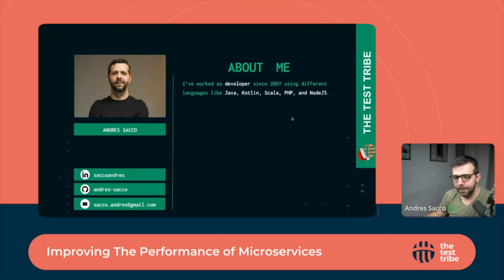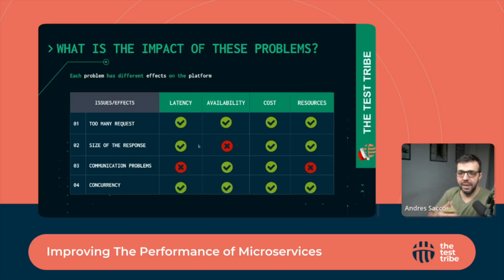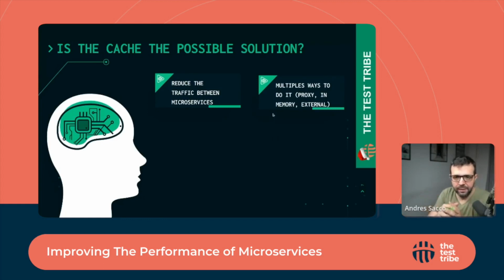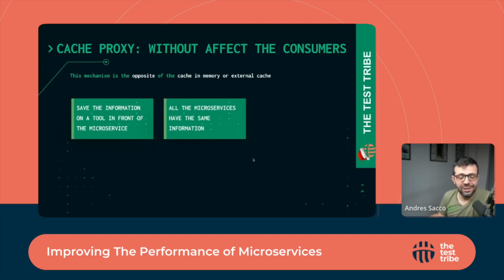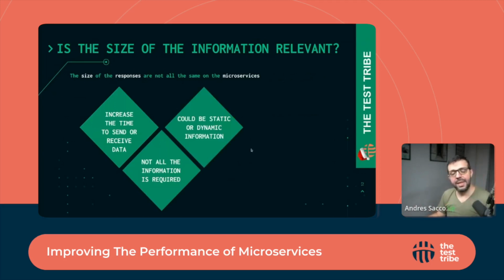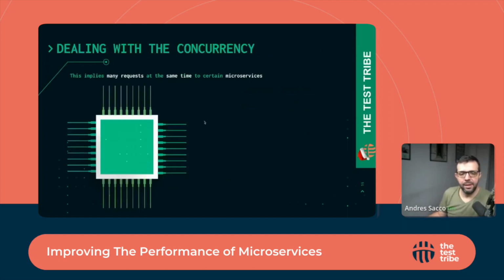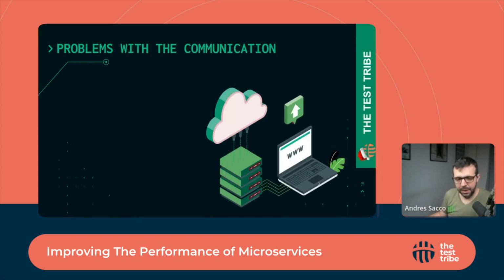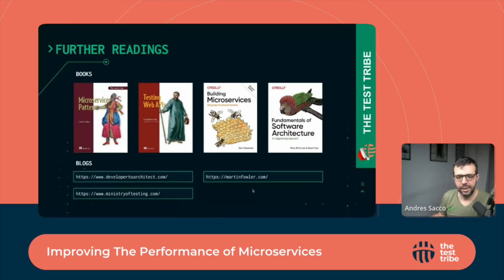How To Improve The Performance of Your Microservices | Andres Sacco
In this informative session, Andres Sacco provides actionable insights on improving the performance of your microservices. With the growing adoption of microservices architecture, optimizing their performance is crucial for overall system efficiency. Andres shares practical strategies and best practices, covering key aspects such as scalability, response time, and resource utilization.

Whether you're a developer, architect, or involved in microservices operations, this video offers valuable guidance on enhancing the performance of your microservices, ensuring they meet the demands of modern, scalable applications.

About Speaker:
Andres Sacco has been working as a developer since 2007 in different languages, including Java, PHP, NodeJs, Scala, and Kotlin. His background is mostly in Java and the libraries or frameworks associated with this language. In most of the companies he worked for, he researched new technologies to improve the performance, stability, and quality of the applications of each company.

A special thanks & huge shoutout to BrowserStack, Our exclusive sponsor for all community events, and premier sponsor for Conferences.